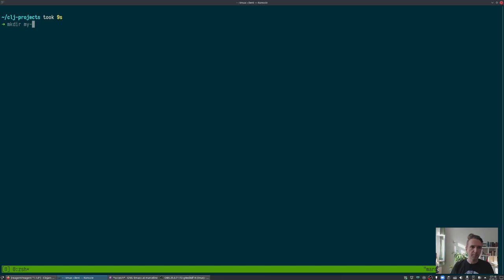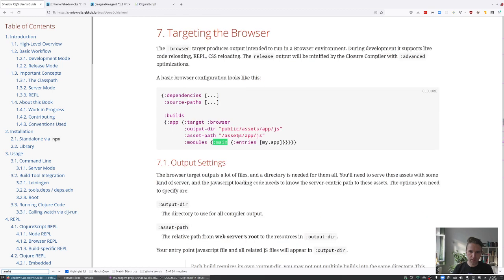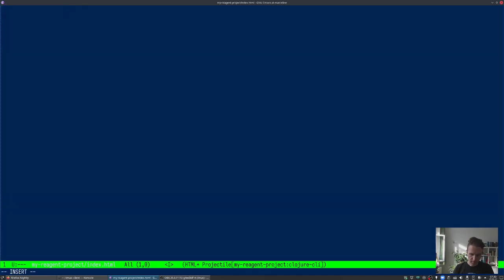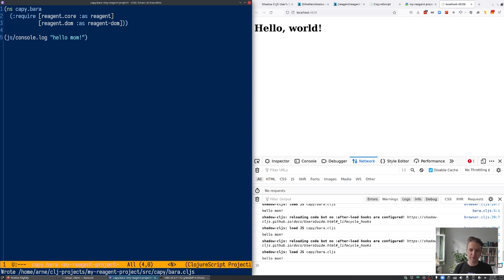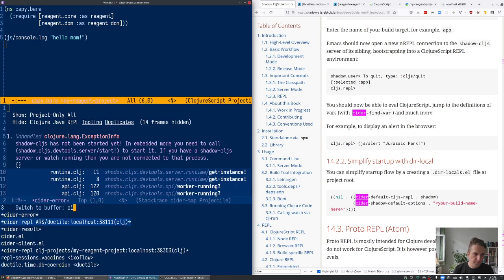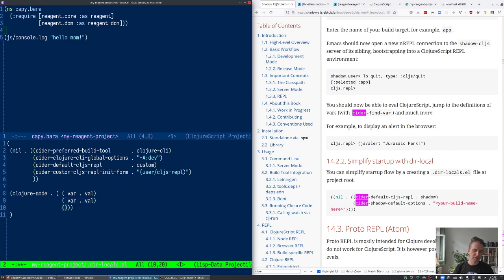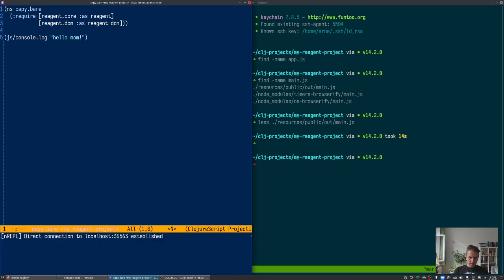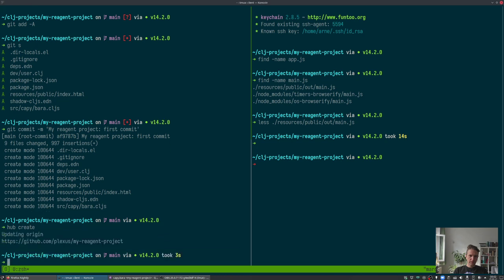Setting up Shadow-cljs + Reagent + CIDER/Emacs, from scratch